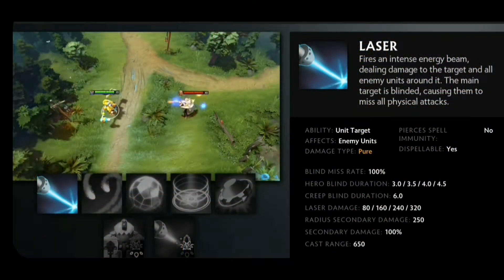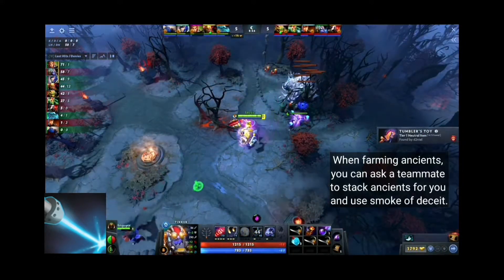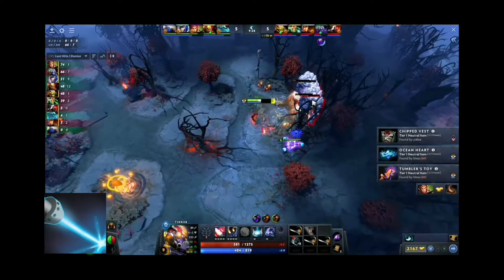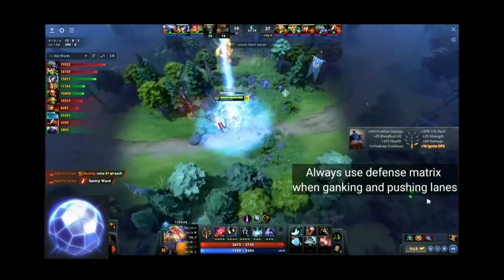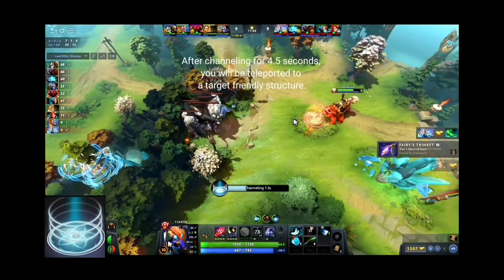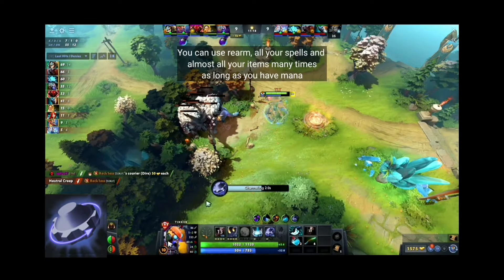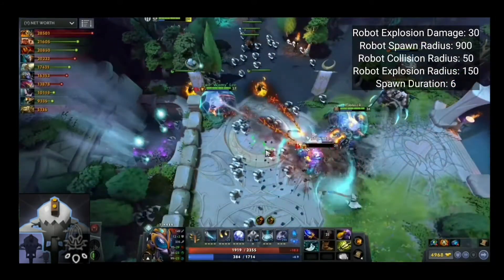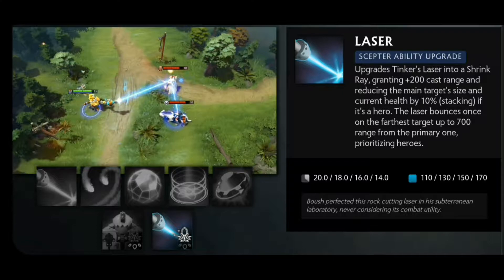Tinker tutorial part 1 | basic mechanics | 7.30 dota 2